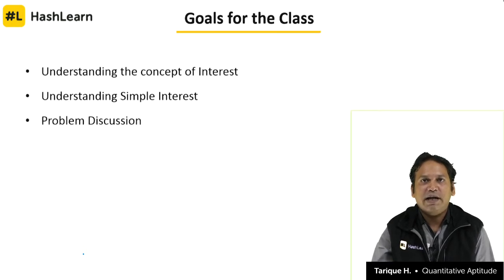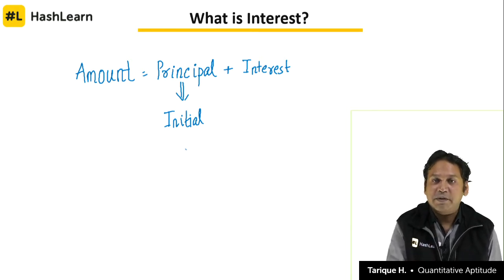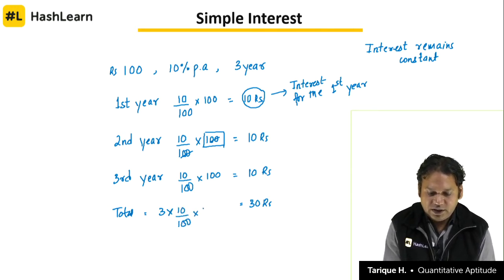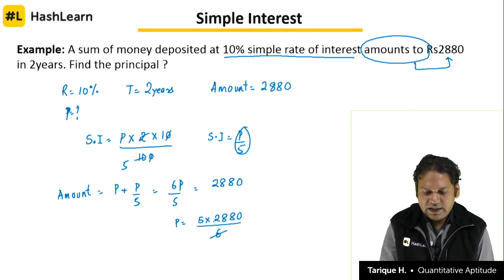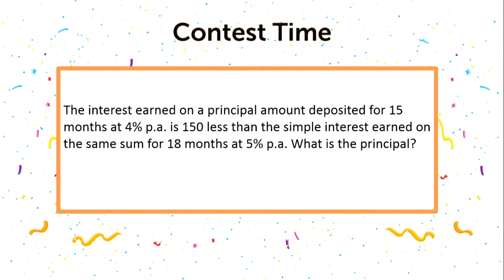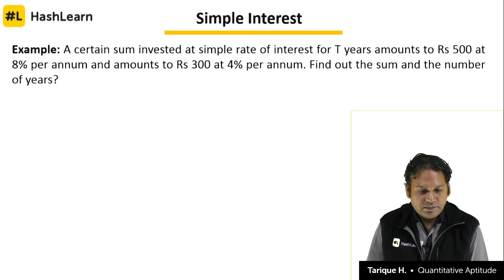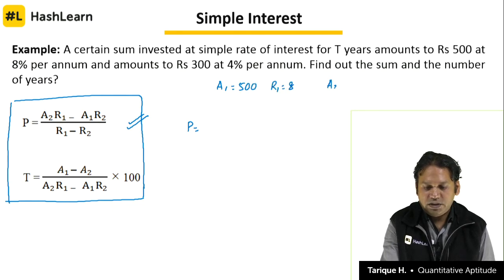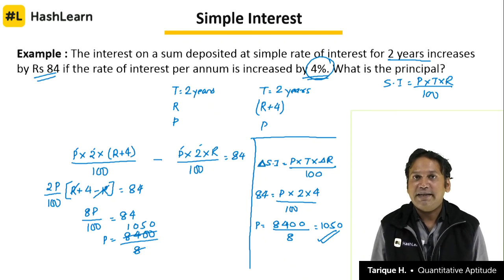Simple Interest | Interest Rate | Quant | IBPS 2018 | Day 24